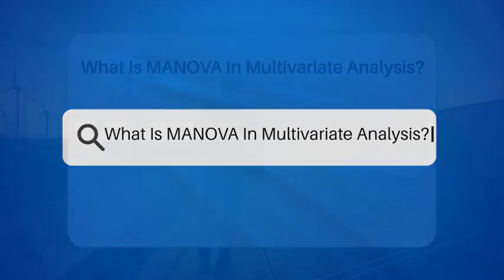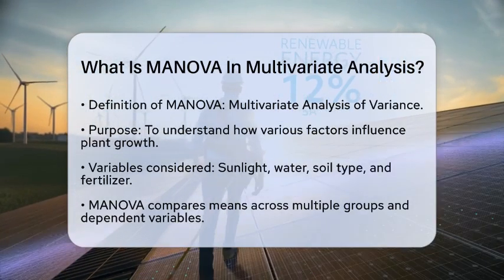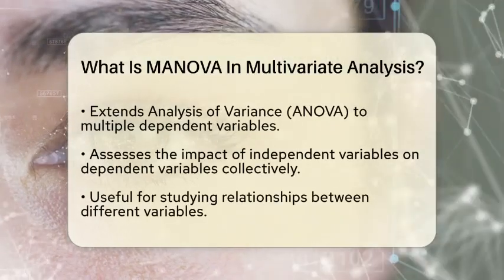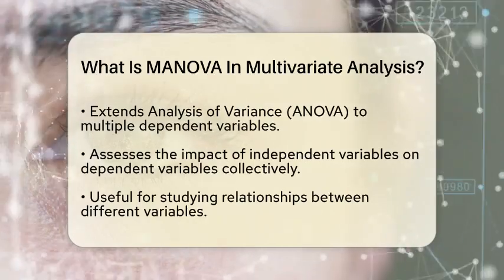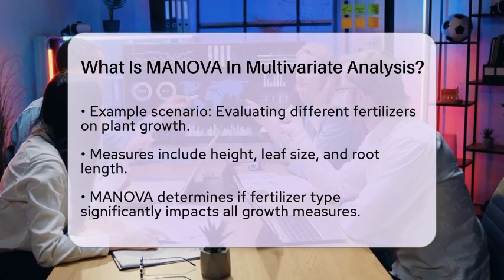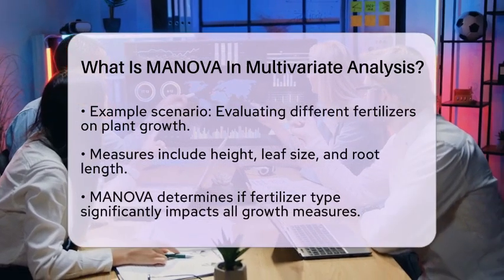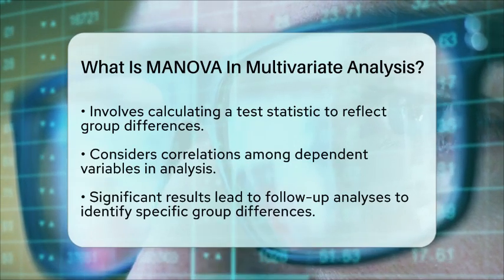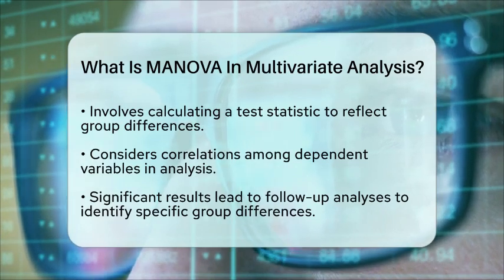What Is MANOVA In Multivariate Analysis? - The Friendly Statistician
What Is MANOVA In Multivariate Analysis? Are you interested in understanding how different factors can affect plant growth? In this informative video, we will break down the concept of Multivariate Analysis of Variance, commonly known as MANOVA. This statistical method is essential for researchers looking to compare multiple groups across various dependent variables simultaneously. By examining how different independent variables influence outcomes like plant height, leaf size, and root length, MANOVA provides a clearer picture of these relationships.

We will guide you through the process of how MANOVA works, including how it calculates test statistics that reflect differences between groups while accounting for correlations among the dependent variables. If significant differences are found, we will explain the follow-up analyses that can help pinpoint which specific groups differ from one another.

This video is perfect for students, researchers, and anyone interested in the field of statistics or plant science. Join us as we simplify this complex statistical technique and make it accessible for everyone.